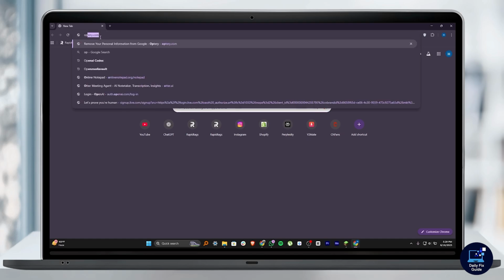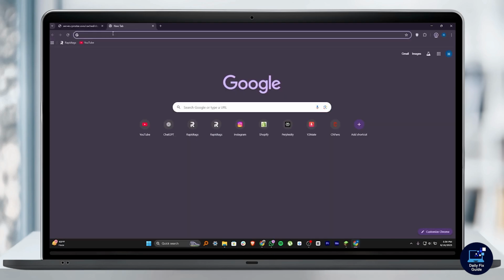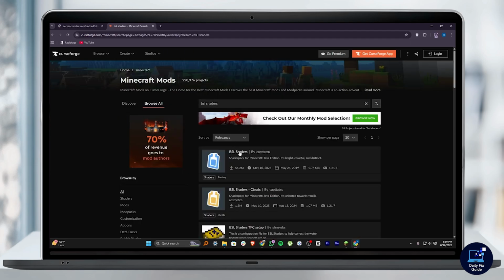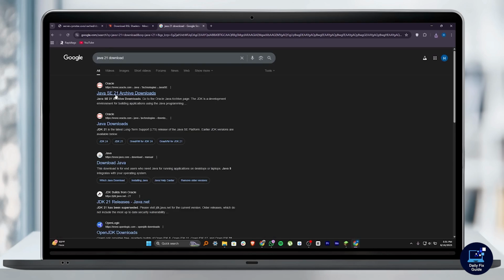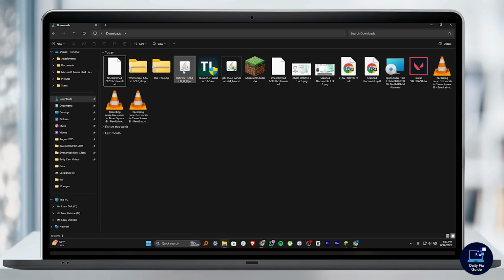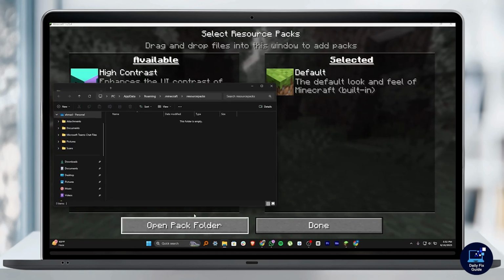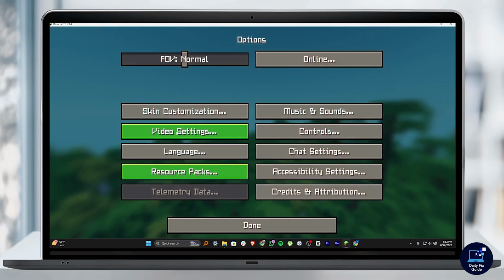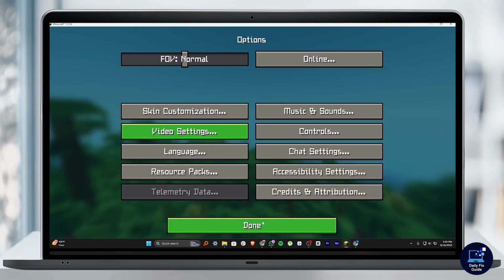How to Install Shaders in Minecraft After the New Update (2025 Guide)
Learn How To Install Shaders In Minecraft After The Latest 2025 Update. Enhance Your Game With Stunning Graphics, Realistic Lighting, And Vibrant Visuals Easily.